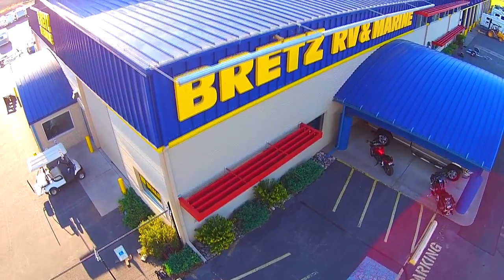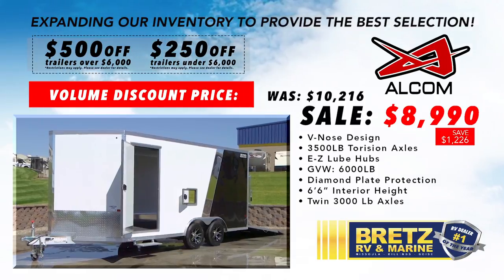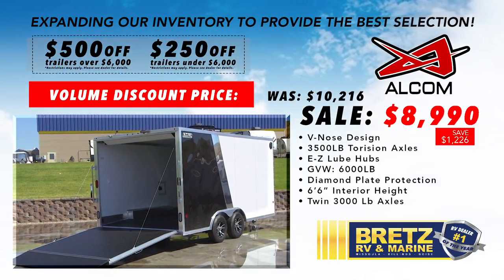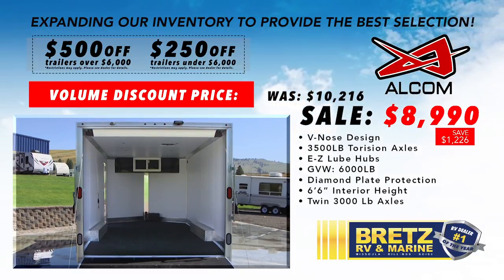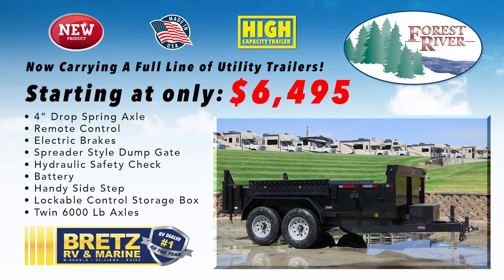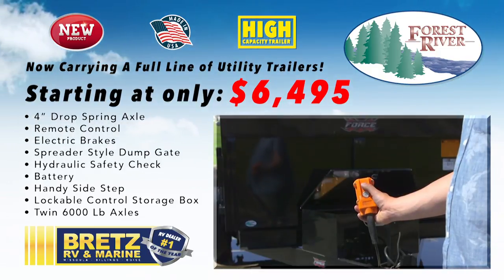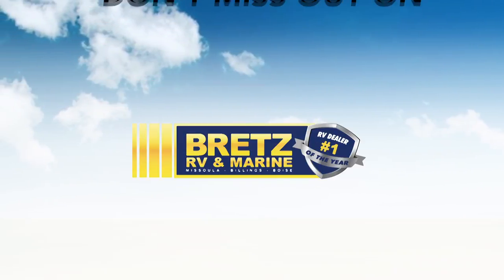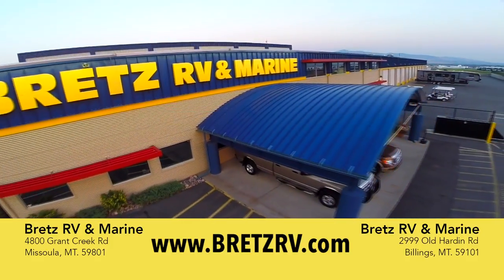New Utility Traikers Now Available at Bretz RV & Marine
We've expanded out inventory and are passing the saving on to you through our variety of utility trailers. Come see what wee have to offer today!